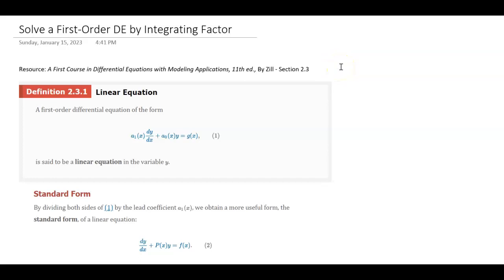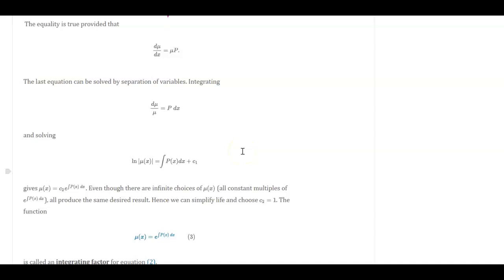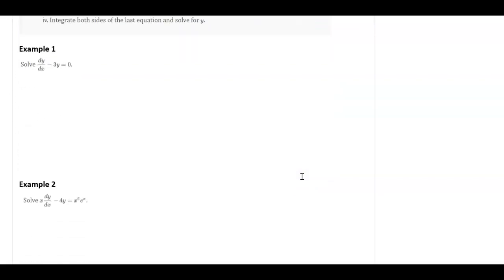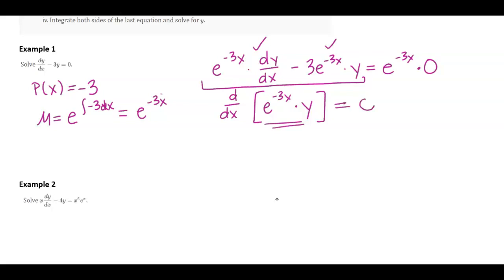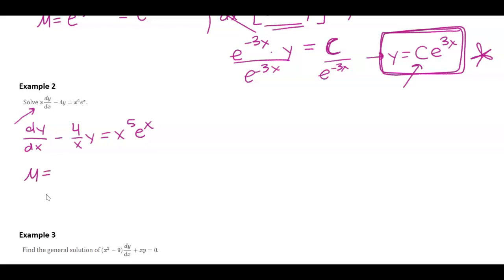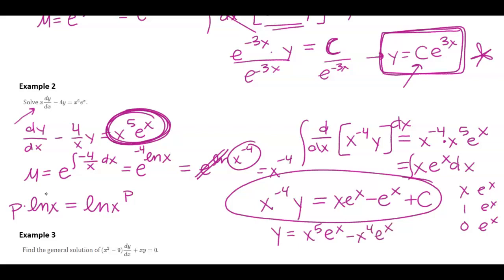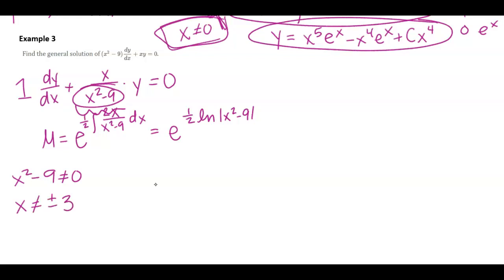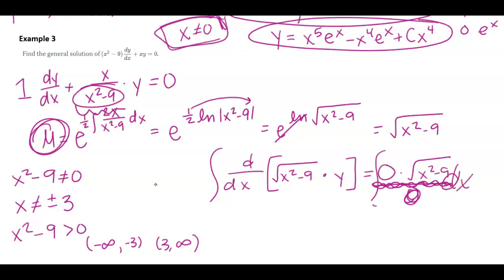MATH 2320 - First Order DE by Integrating Factor